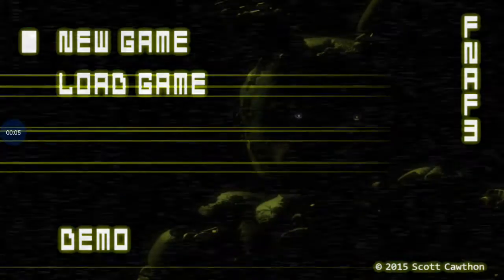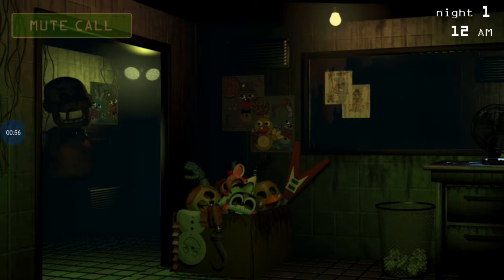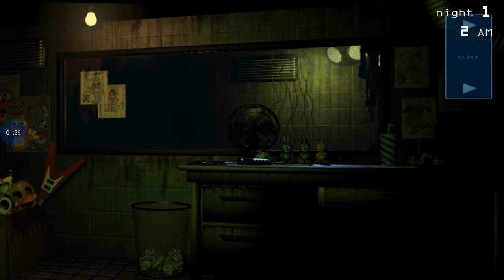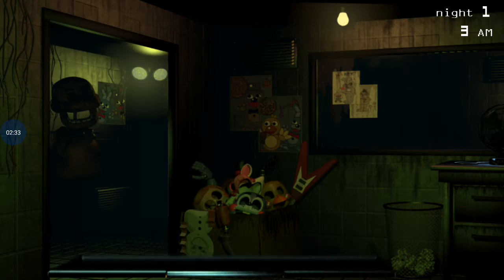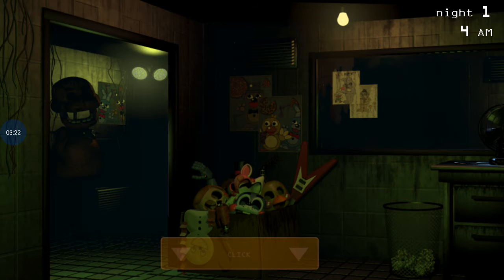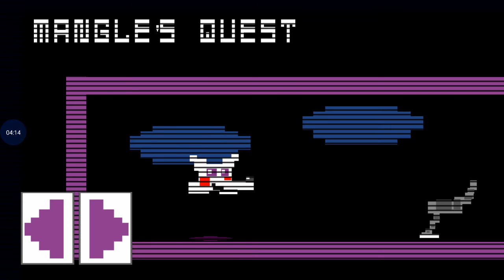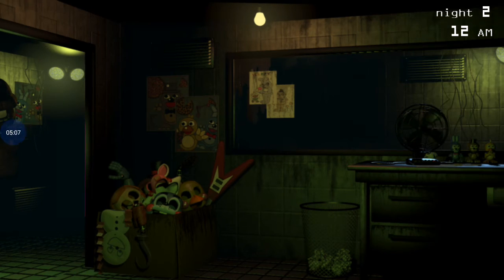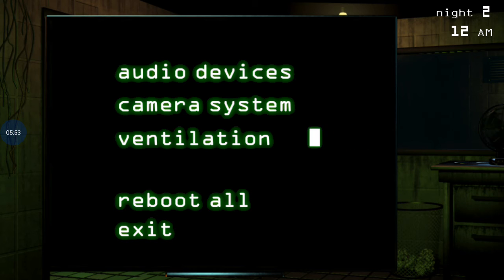FnaF 3 Demo Night 1 and Night 2